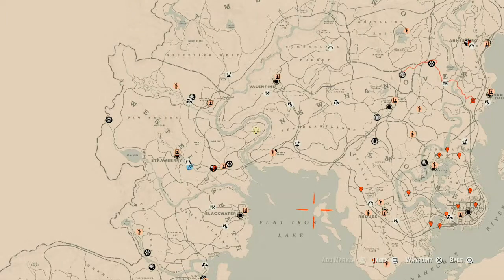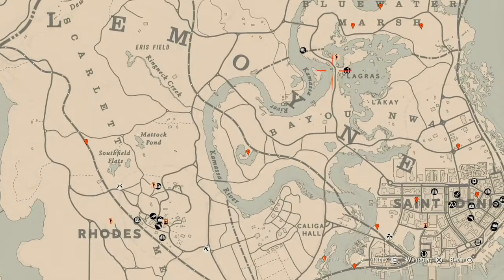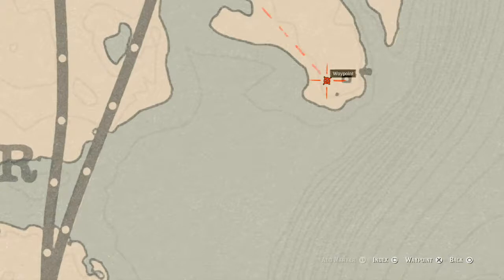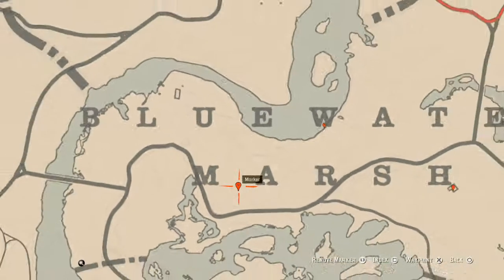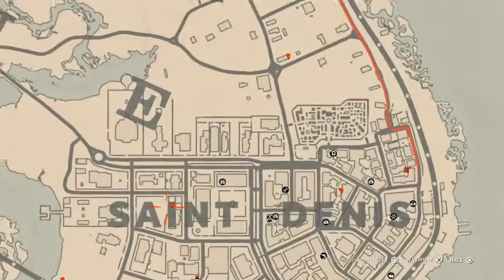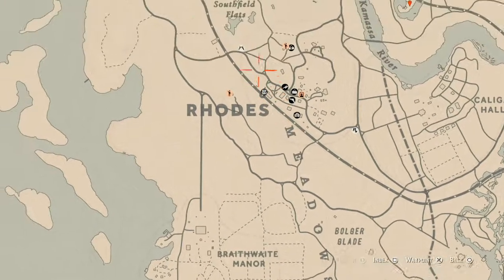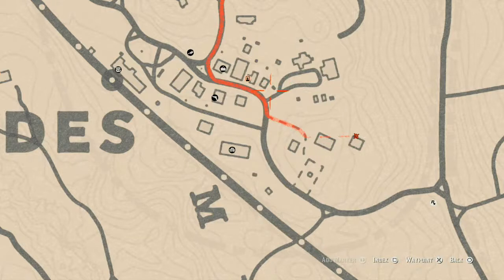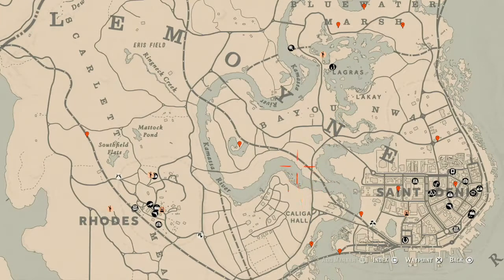Red Dead Redemption 2 Daily Cycle Update For April.29th 8pm EST until April.30th 8pm EST